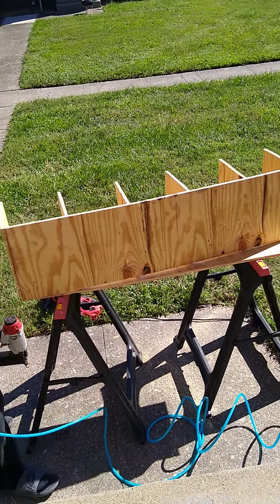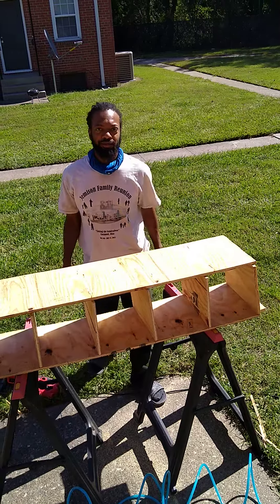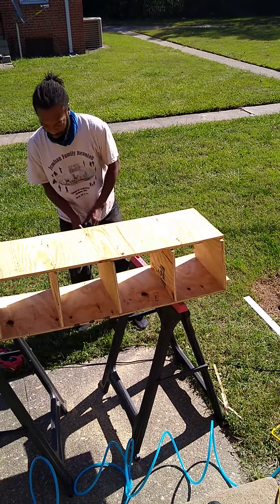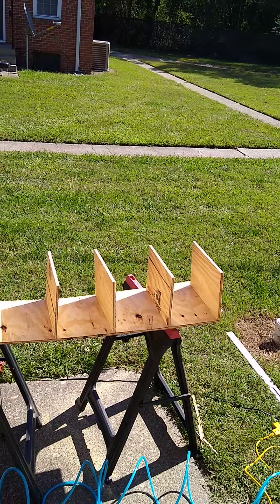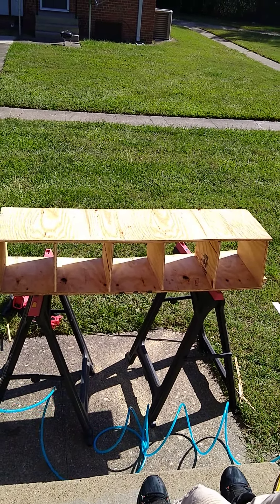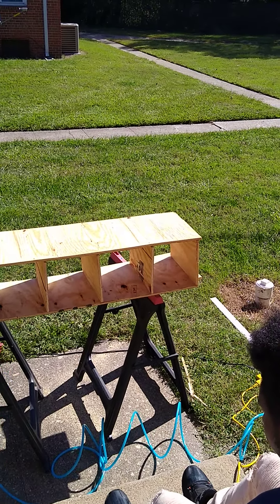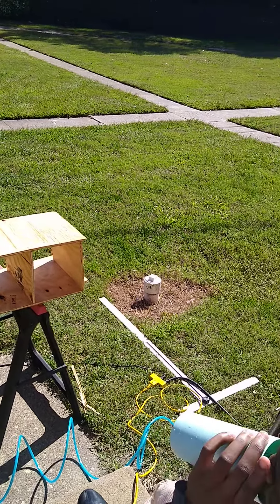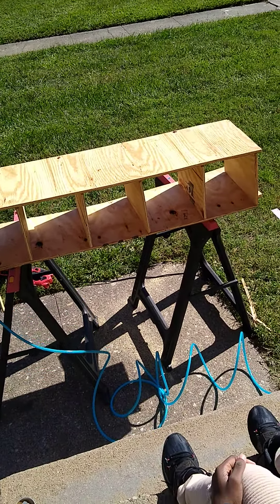how to construct a shoe shelf part 2